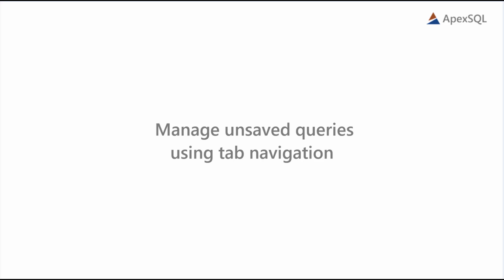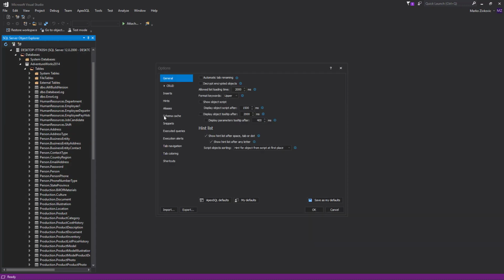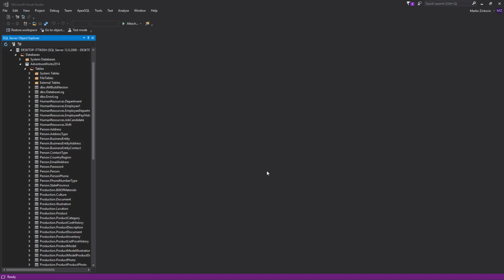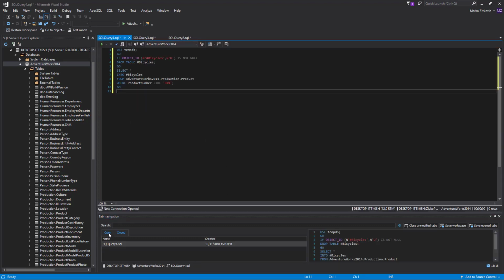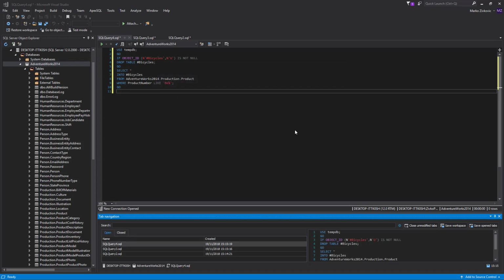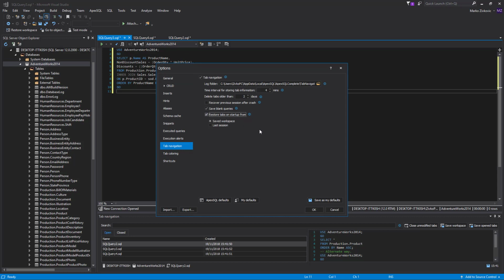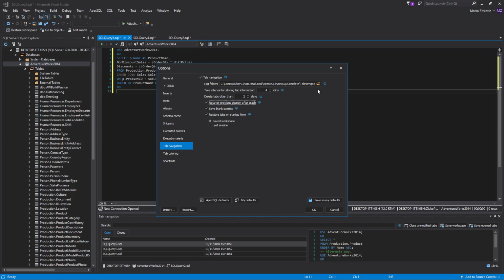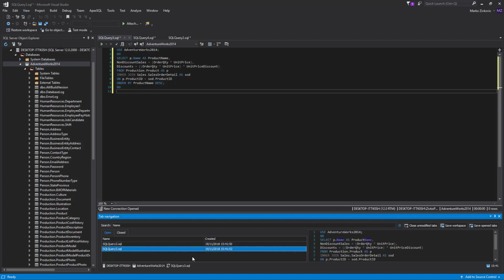Manage unsaved queries using tab navigation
This video describes how to use the Tab navigation feature to organize and save opened tabs, explore closed tabs and re-use them Tab navigation is a feature that keeps track of all opened and closed tabs in SSMS and Visual Studio, by saving them to the certain location.

Note: Executed queries feature has been renamed to Query history